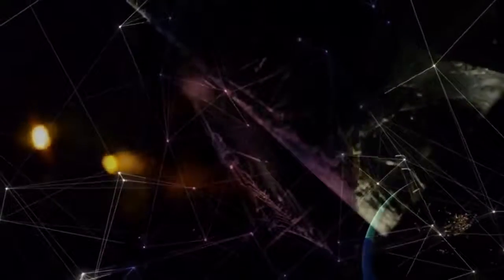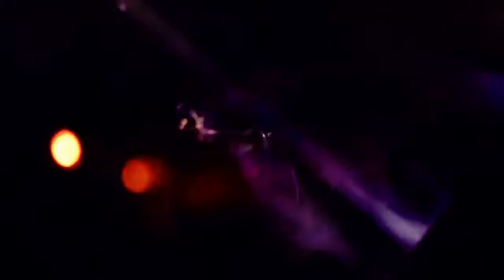ULTRAVIOLET album preview · andru defeye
A voyage into the shadows teaches the origins of light. Welcome to the Ultraviolet.

The nü album from Andru Defeye and The Philharmonik, Ultraviolet is an 808 heavy wander through outer chaos to inner calm.

Ultraviolet releases officially on all platforms 3.3.2019
with
the release party at The Blue Lamp in Sacramento 3.8.2019

FLOMM is
a faux MODERN ART movement • art history resource • that promotes learning •• education thru nü •• alternative media •••

we are all FLOMMISTS
you can be too